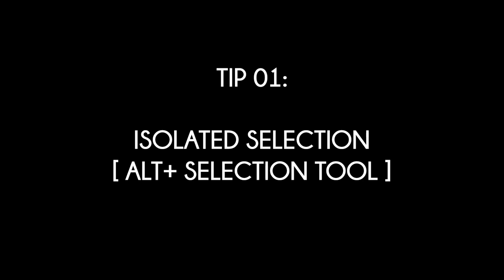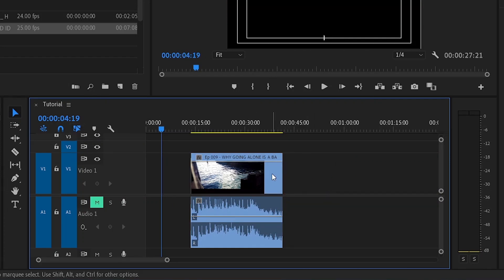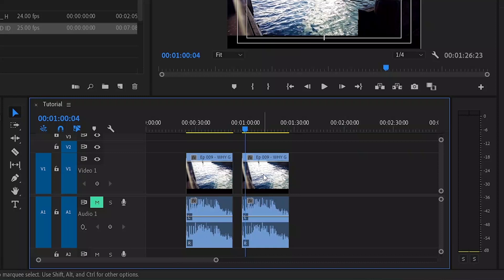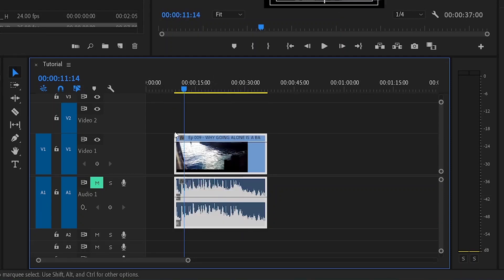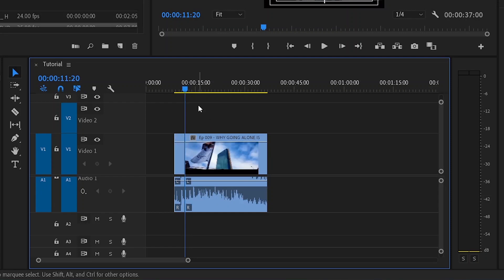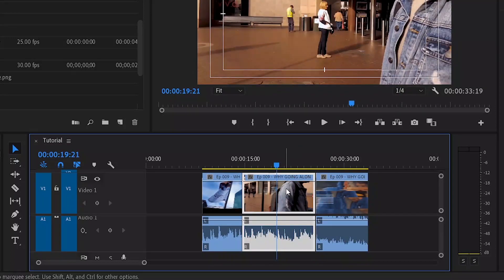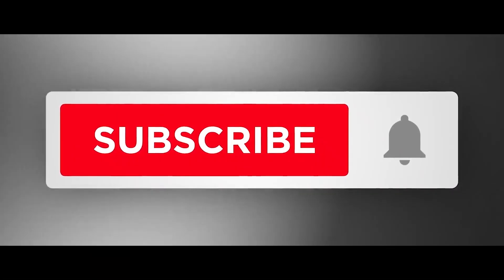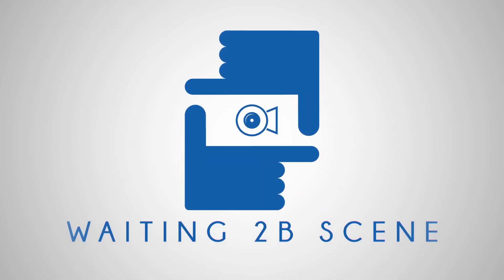How to USE the ALT KEY in Premiere Pro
Understanding how to use the ALT key in Premiere Pro will unlock your editing efficiency!

Enjoy the power of the Alt!

If you have enjoyed this video, please hit the thumbs up button down below: and if you think other content such as this might be of use to you, then please consider subscribing as well.